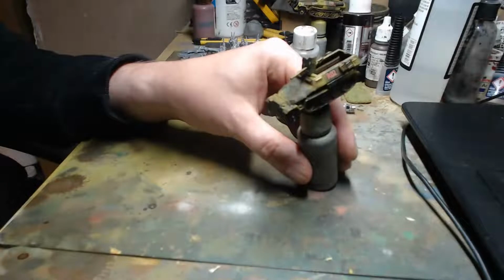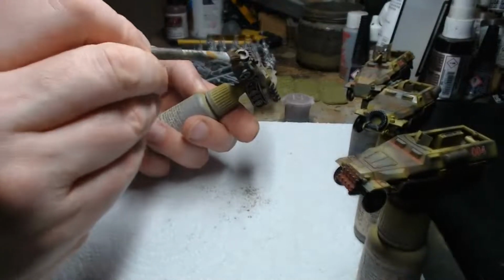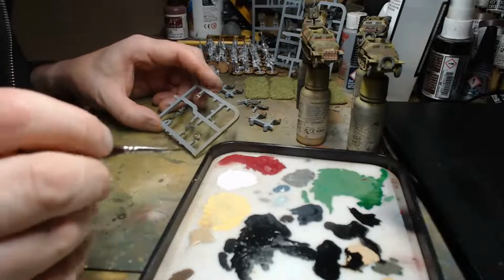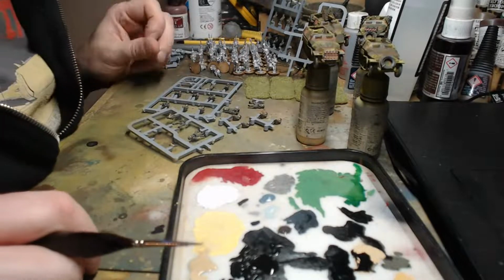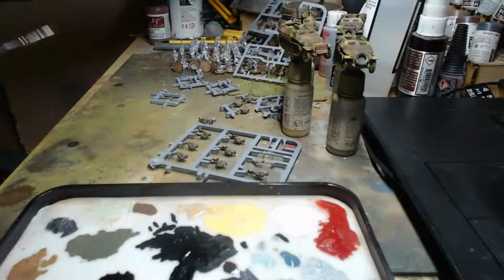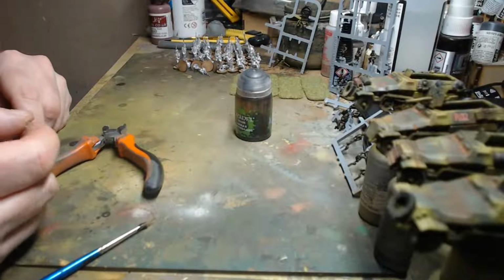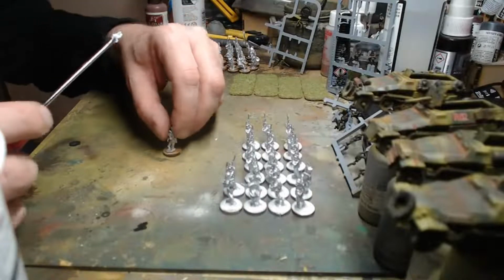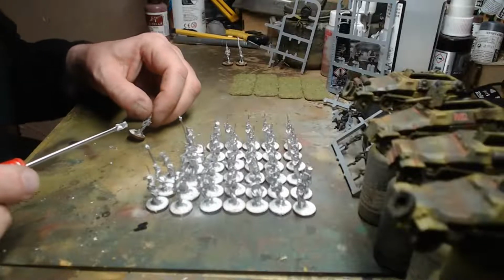Storm of Steel Live: Weathering PSC's Sdkfz.251s | Storm of Steel Wargaming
Join me as I weather the PSC Sdkfz.251s that I have been building and painting this week. There may be an appearance by some French Napoleonics as well!